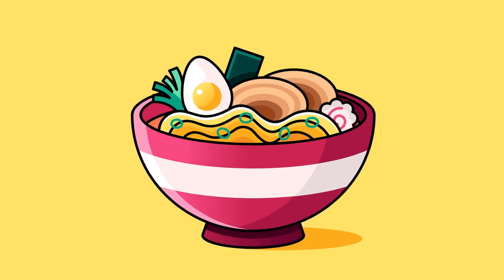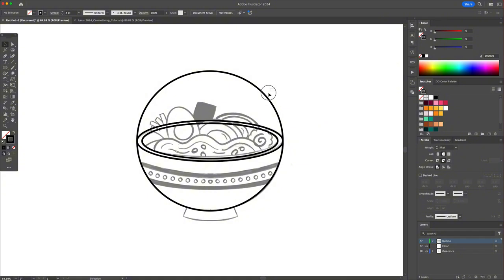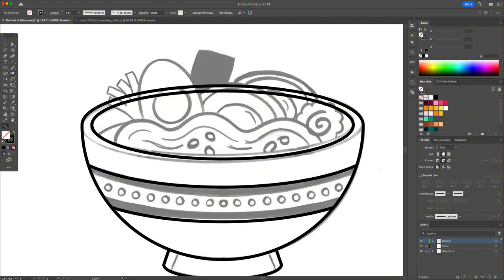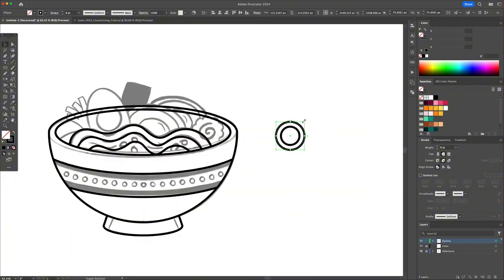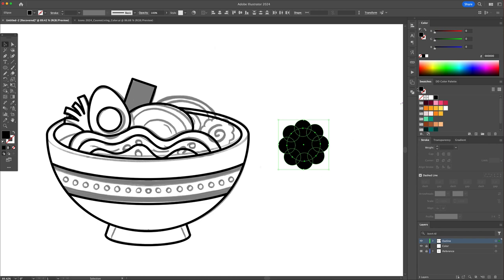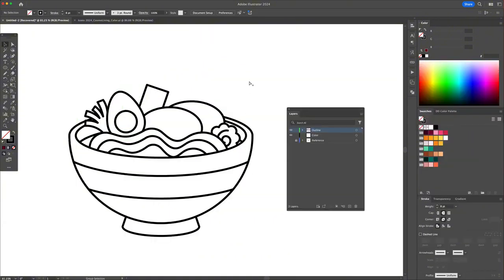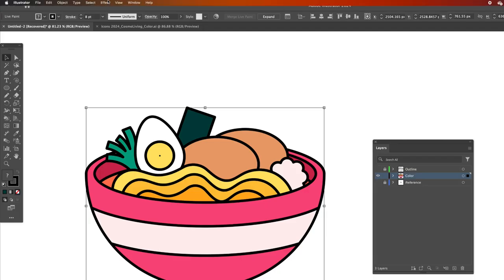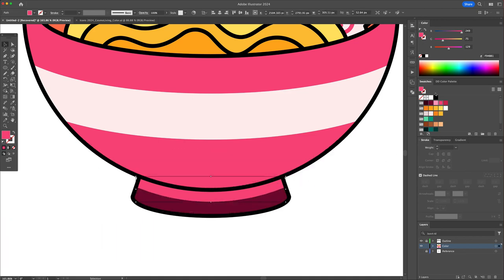Illustrator Design Tutorial 2024 | Rede Itech